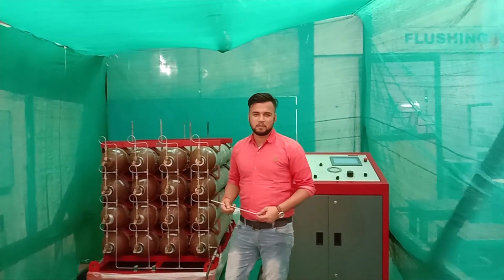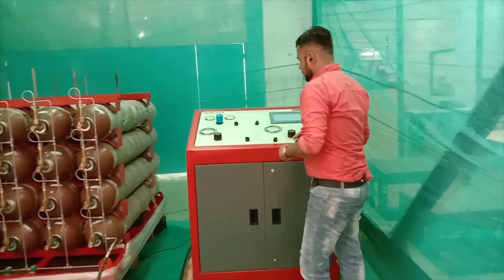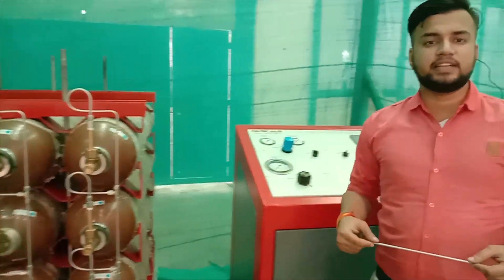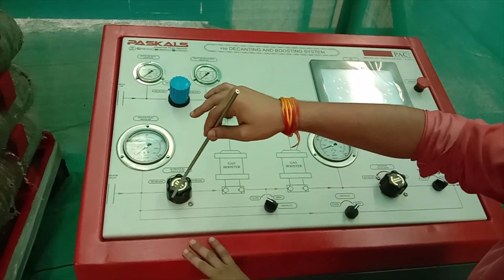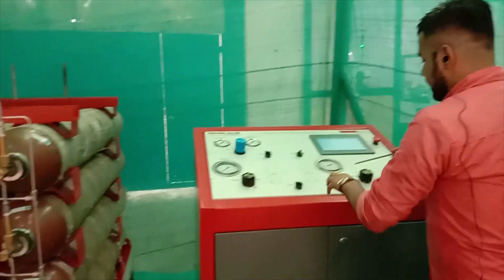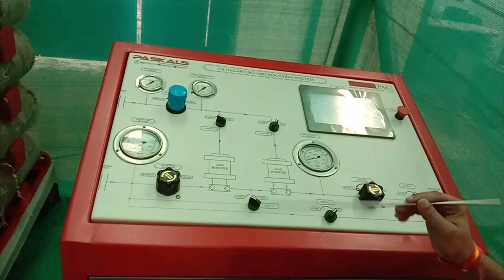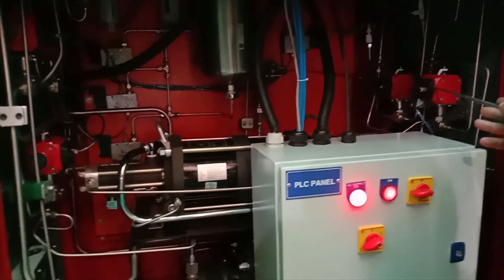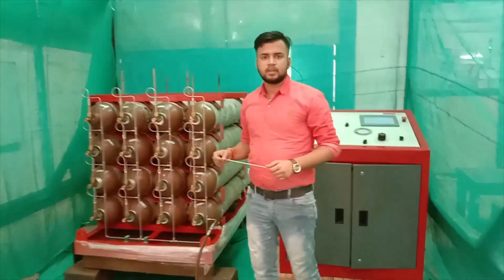Helium Decanting System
The helium decanting machine is utilized to extract helium from valves of various sizes and then compress it to 120 bars, storing it in a 40-liter helium cylinder. This system comprises 16 interconnected cylinders arranged in a cascade configuration. It is designed to be mobile, equipped with caster wheels for easy movement. Furthermore, the system operates fully automatically, incorporating Programmable Logic Controller (PLC) and Human-Machine Interface (HMI) technology to control air-actuated valves efficiently.